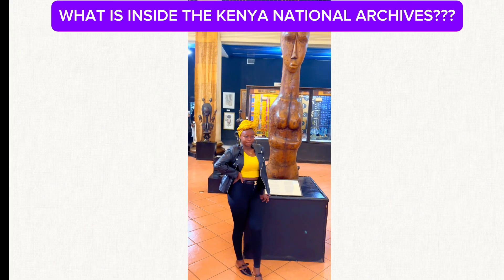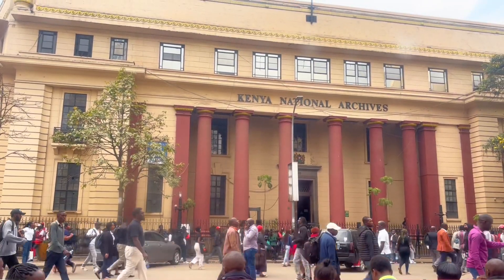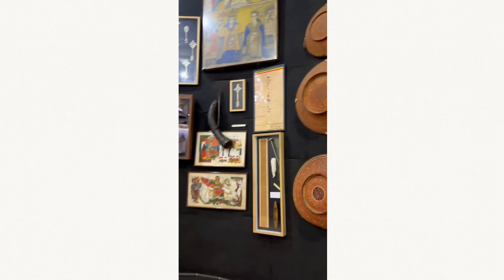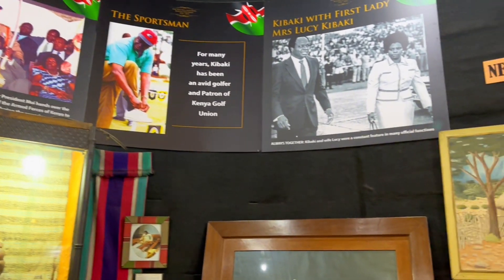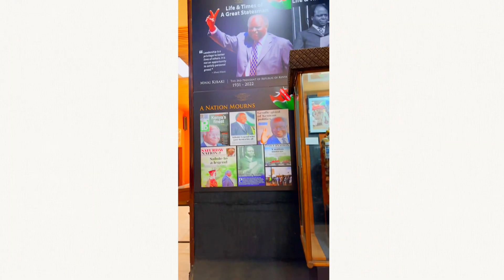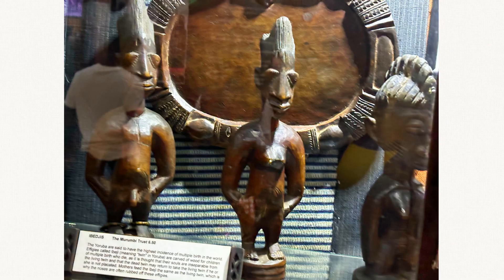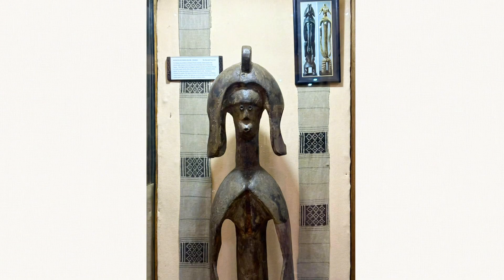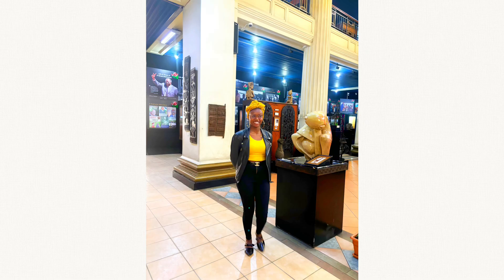INSIDE THE KENYA NATIONAL ARCHIVES| MURUMBI GALLERY CULTURAL HERITAGE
Let’s explore Kenya’s rich cultural heritage at the National Archives also known as the Murumbi Gallery.

Hey loves, new video highlighting Kenya’s rich history and cultural heritage.

Make sure you watch till the end and don't forget to leave a genuine critic.
Leave also a feedback on whatever you what featured next on my youtube channel

Much love from my side❤️

Let's Know Each Other
Katypolly_
Katypolly_ on all SM pages

Editing: Premier pro software.